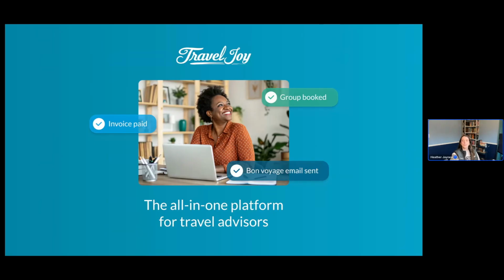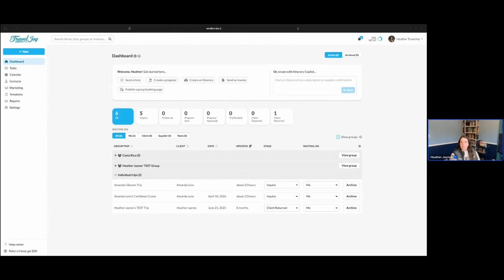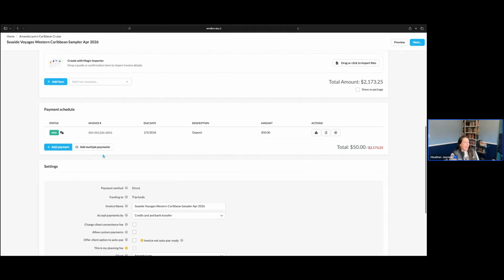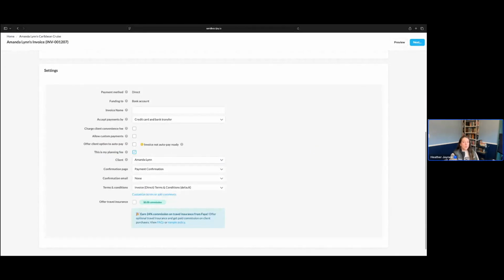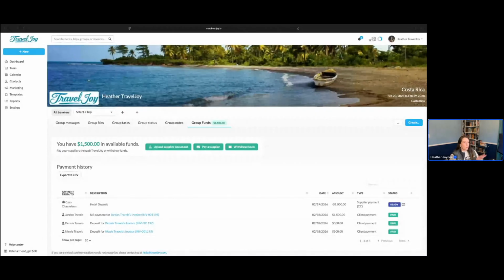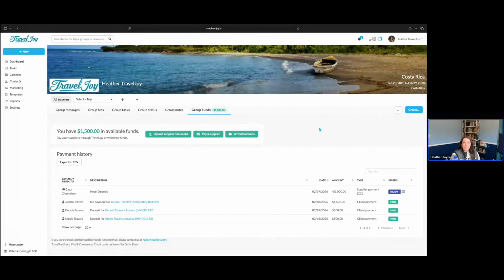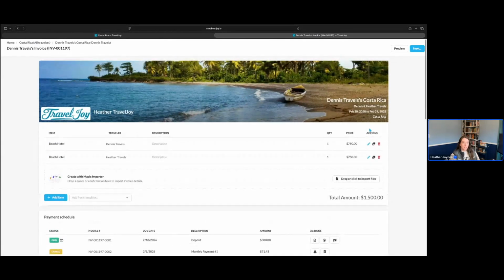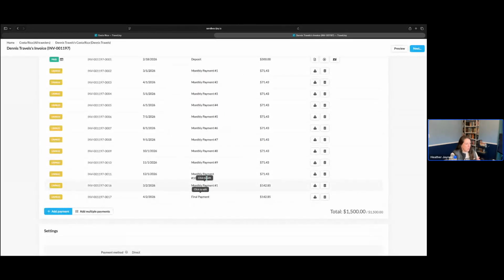TravelJoy Workshops: Payments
In this TravelJoy Workshop, you’ll learn how to confidently collect, manage, and send payments inside TravelJoy. We'll take you all the way from from invoicing clients to paying suppliers.

If you’re researching travel industry payment solutions or looking for a purpose-built travel agent payment system, this workshop walks through how modern payment processing for the travel industry can work seamlessly inside one connected platform.

In this session, we cover:
• The difference between Direct Invoices and Supplier Invoices
• How to securely collect credit card authorizations (PCI compliant)
• Using Magic Importer to turn supplier documents into polished invoices in minutes
• Creating automated payment schedules and reminders
• Paying suppliers with virtual credit cards or wire transfers
• Managing your Funds balance
• Withdrawing planning fees, markup, and reimbursements correctly
• Processing refunds directly from invoices

TravelJoy’s built-in payment tools are designed specifically for travel advisors. Instead of stitching together generic processors and spreadsheets, you get a dedicated travel agent payment system that connects invoices, CRM, trips, groups, and supplier payments in one place.

By the end of this workshop, you’ll understand the full payment lifecycle and feel confident using TravelJoy as your complete travel industry payment solution.